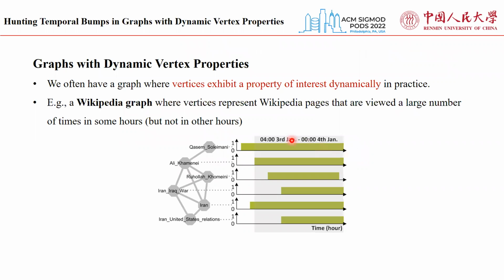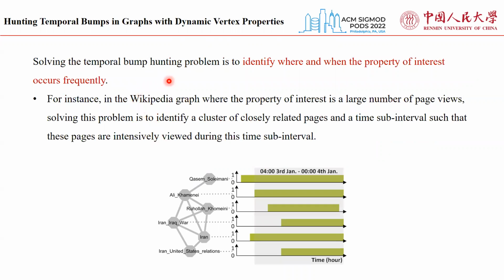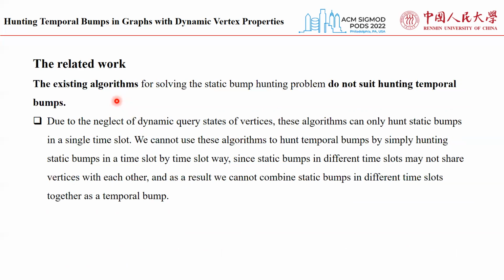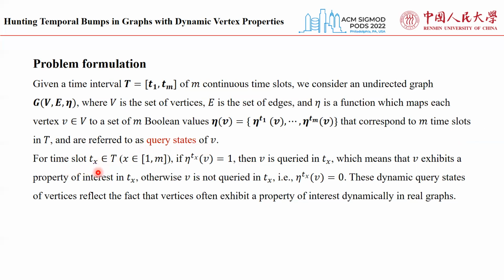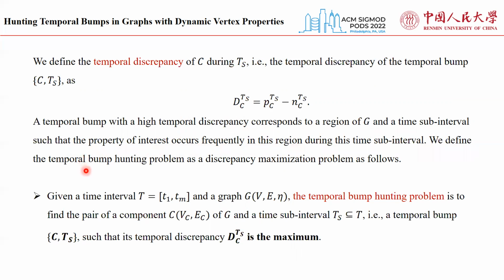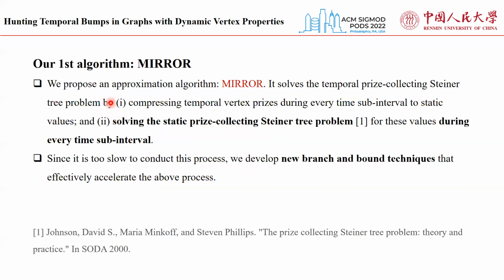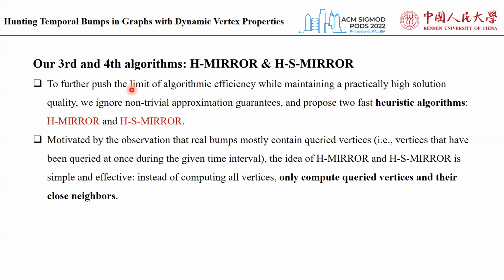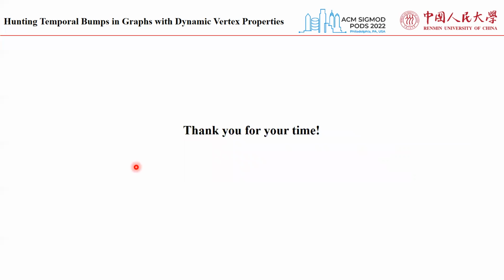Hunting Temporal Bumps in Graphs with Dynamic Vertex Properties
Yahui Sun (Renmin University of China); Shuai Ma (Beihang University); Bin Cui (Peking University)